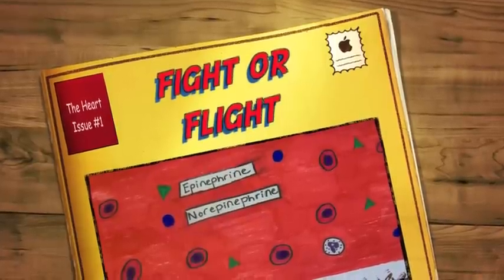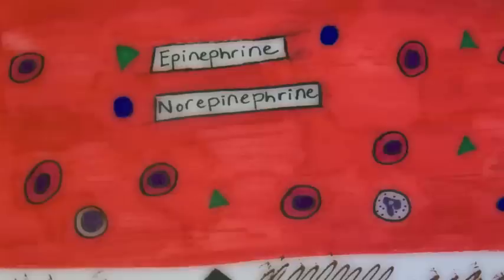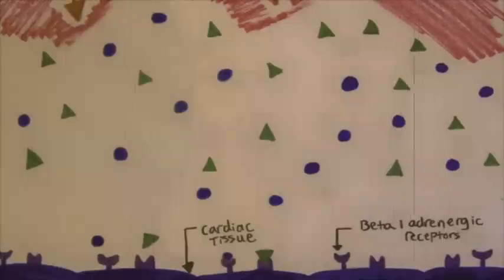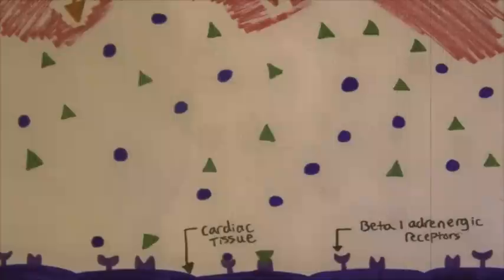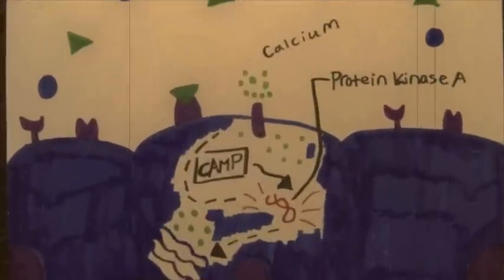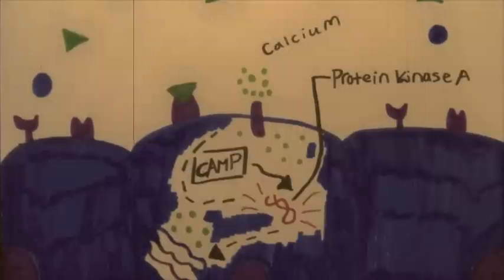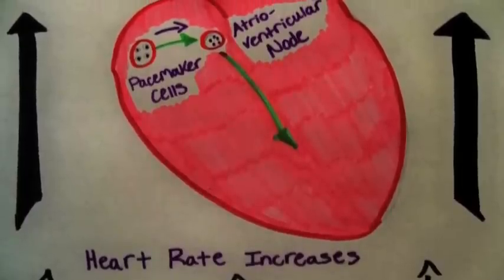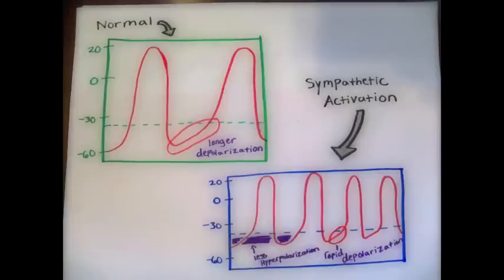The Effects of Epinephrine and Norepinephrine on the Heart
Modeling project submission Anatomy and Physiology 202.